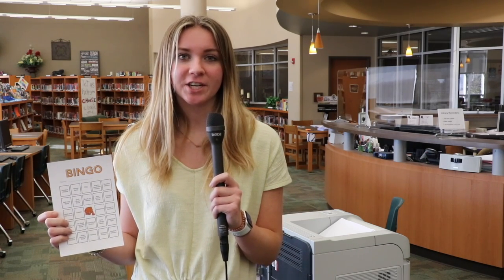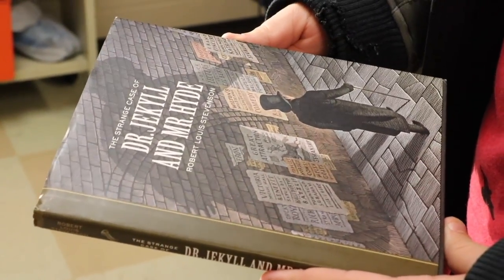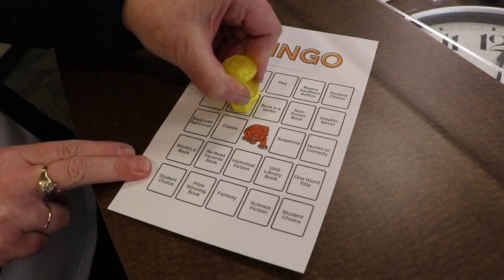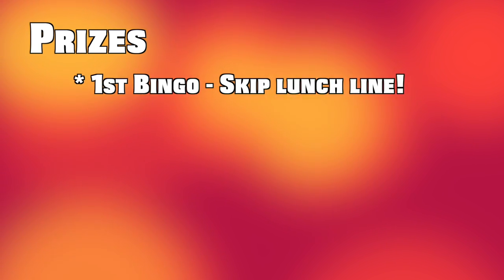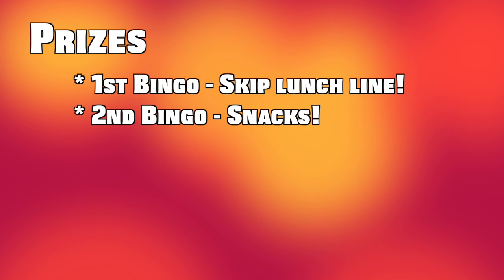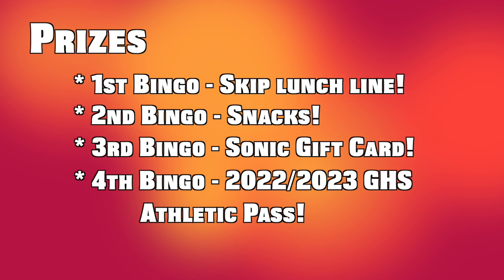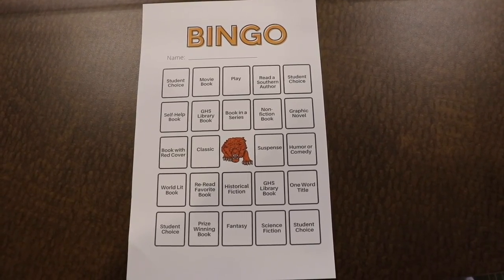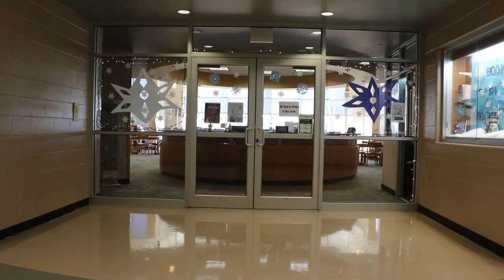Book Bingo Announcement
GHS Will be playing Book Bingo all semester this spring! Watch this video to play along!